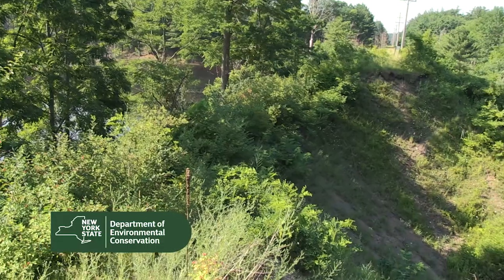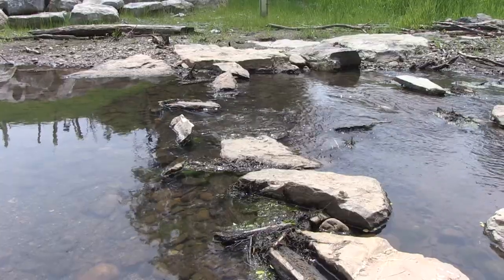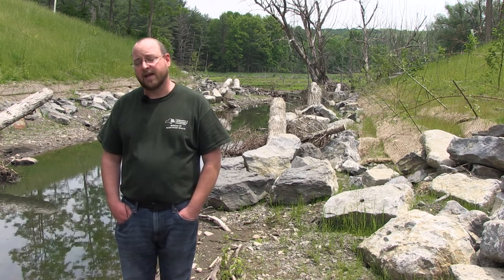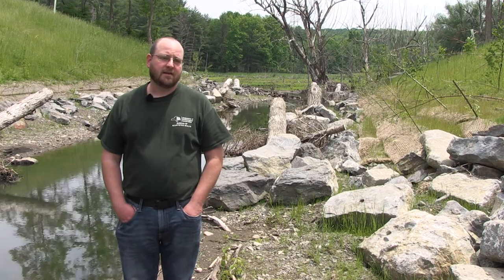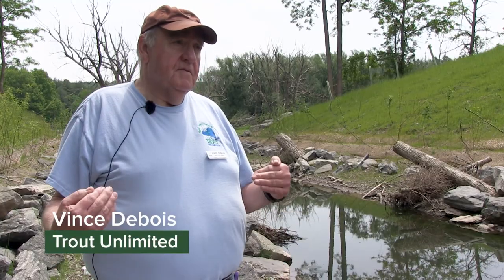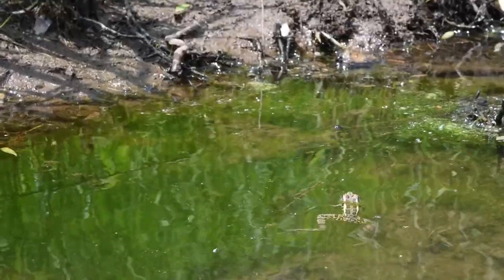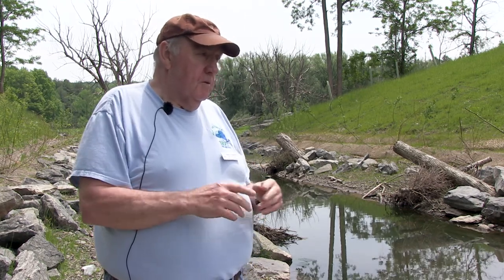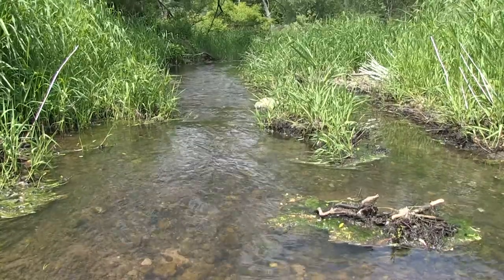Restoring Connectivity to the Green Brook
DEC, Trout Unlimited and the town of Chatham have worked collaboratively to restore connectivity to the Green Brook in Colombia County. By restoring connectivity, trout habitat and water quality will improve within the brook.